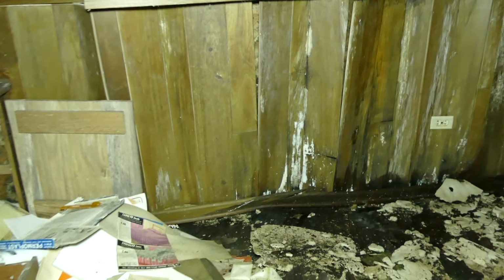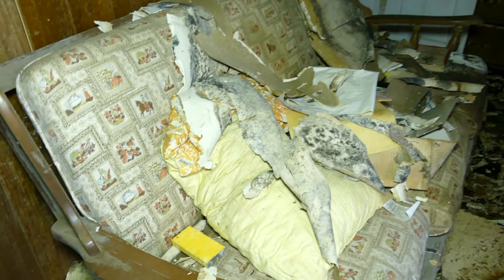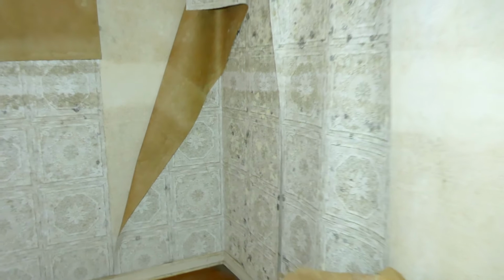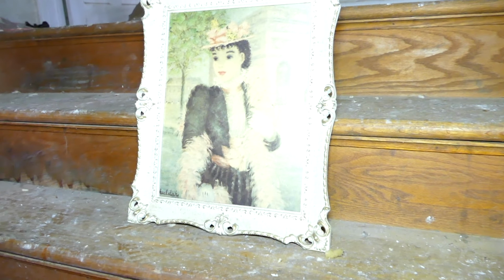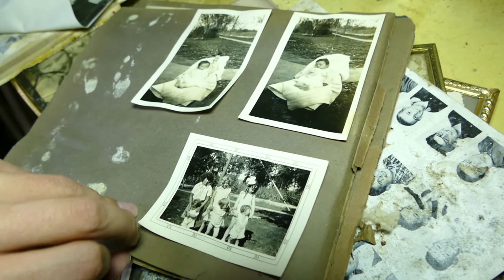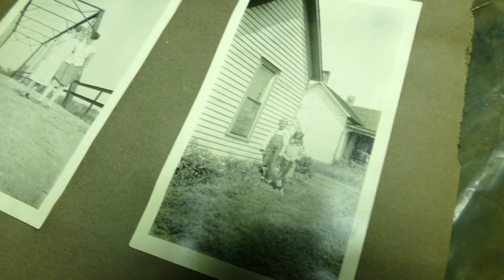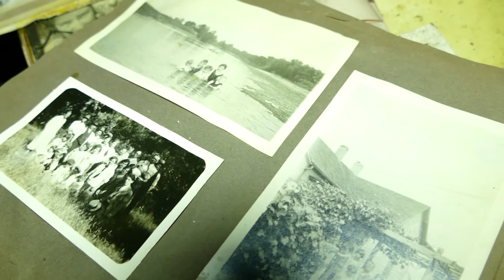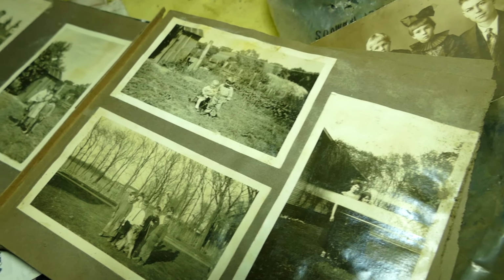Annabelle comes Home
I explored a cool abandoned house with Annabelle type dolls inside